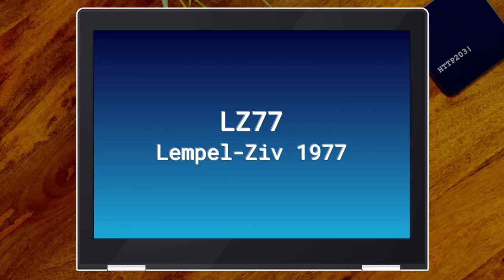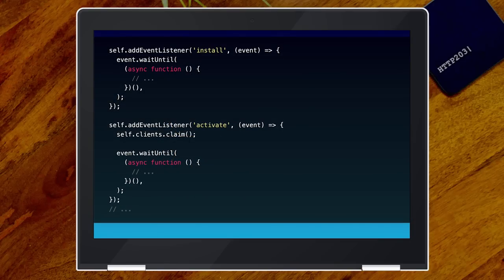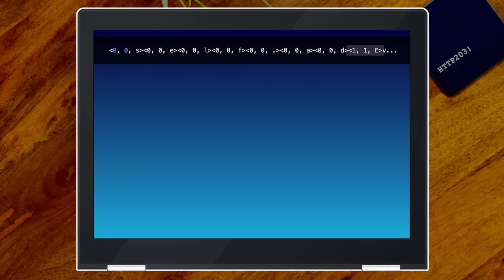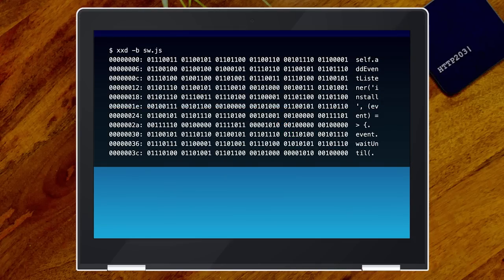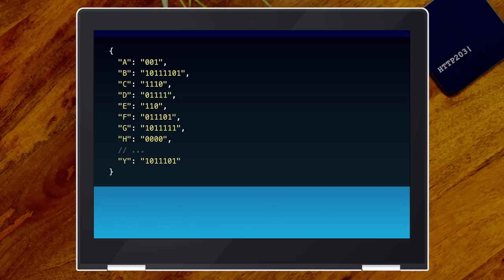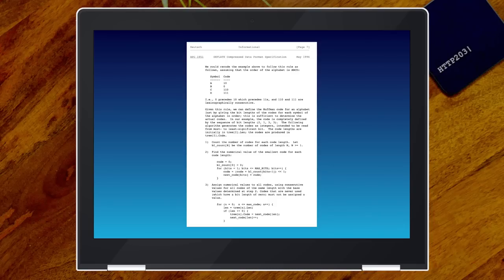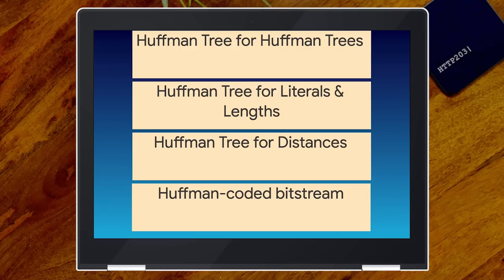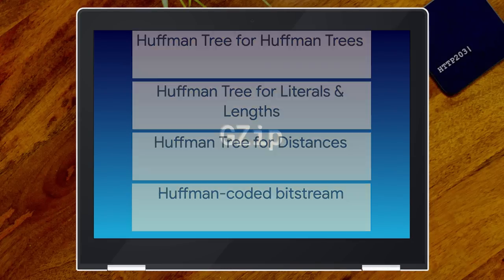From nothin’ to gzip - HTTP 203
You know GZIP right? It’s everywhere on the web to reduce the number of bytes going over the wire. In this episode, Surma is giving you a quickstart on how it works.